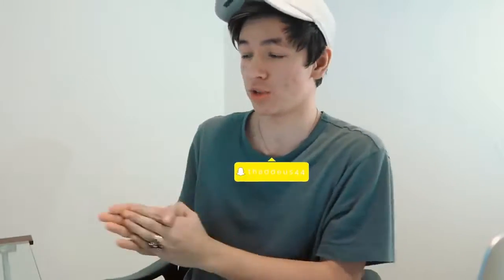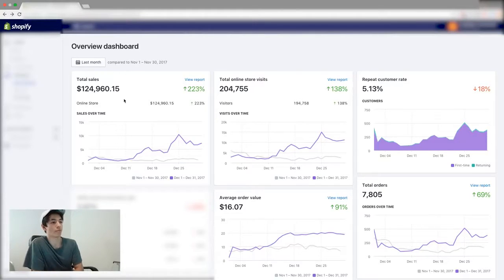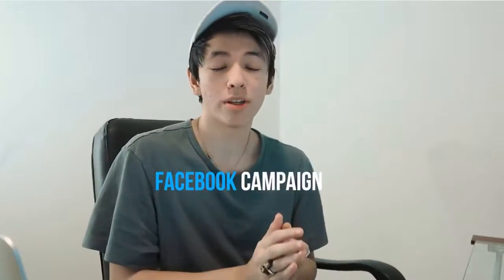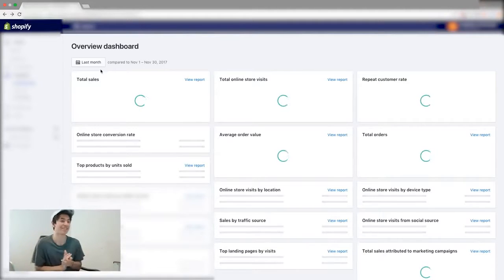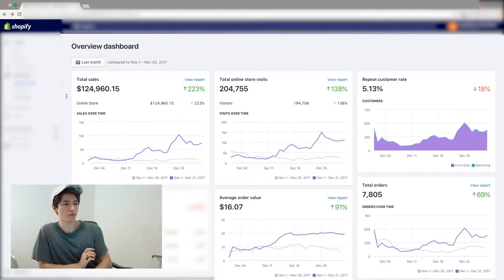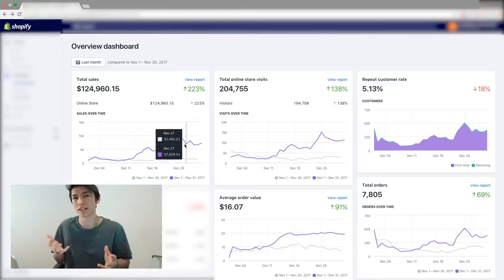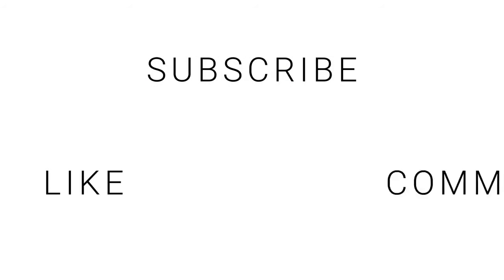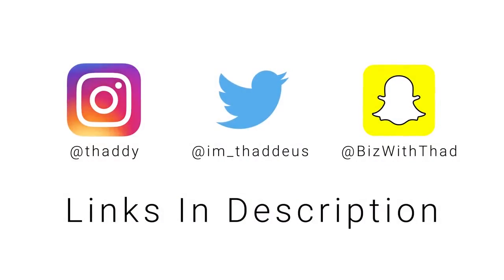$124k a month with Shopify!!! Learn the Secret to How!!!